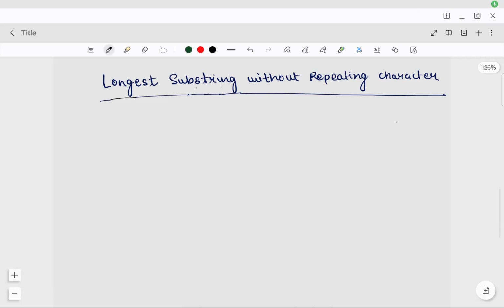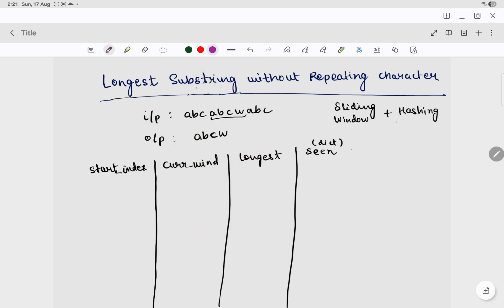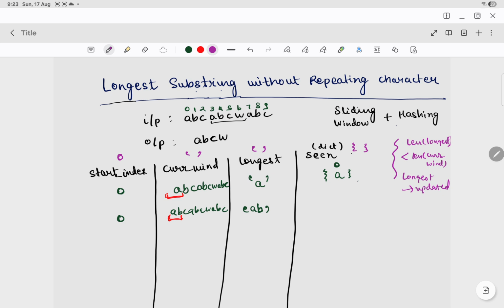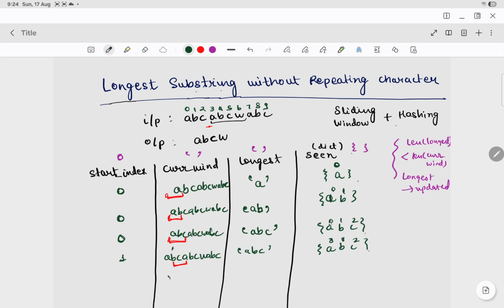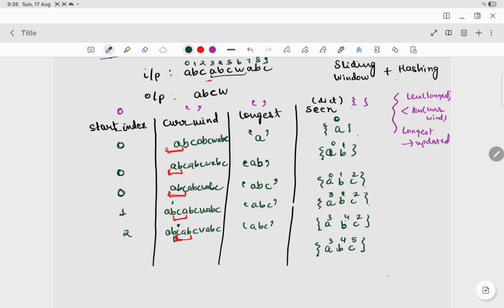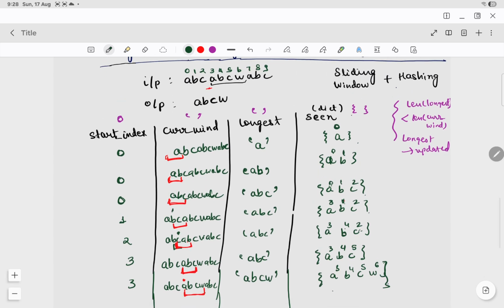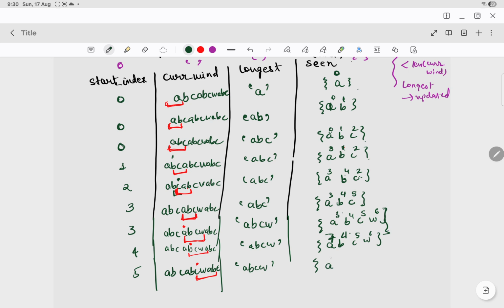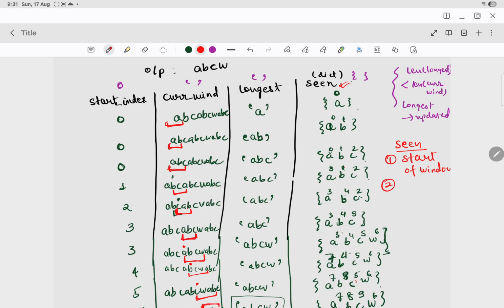Leetcode (3) - Longest Substring with non repeating character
Leetcode  Question - Longest Substring  with non repeating character
Question  Link
Code Link